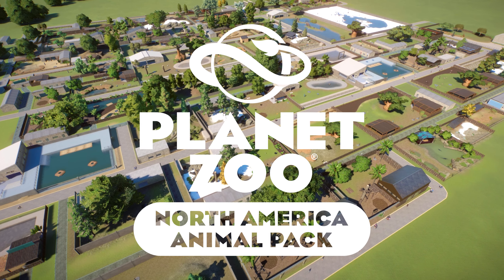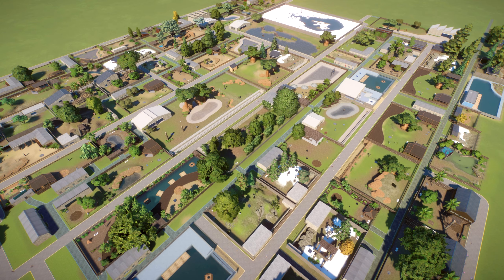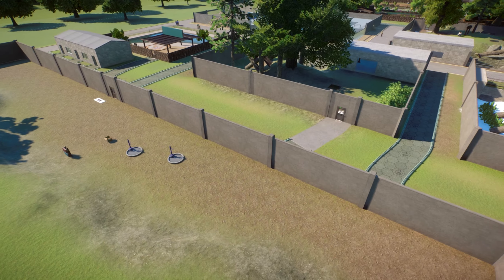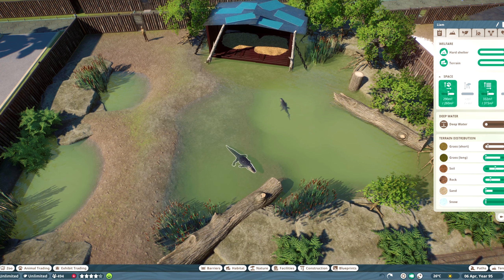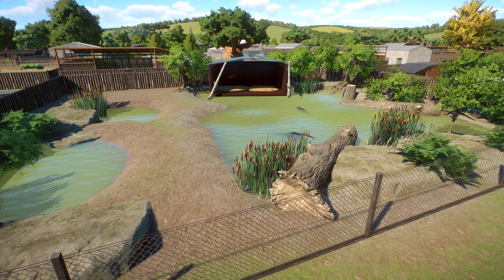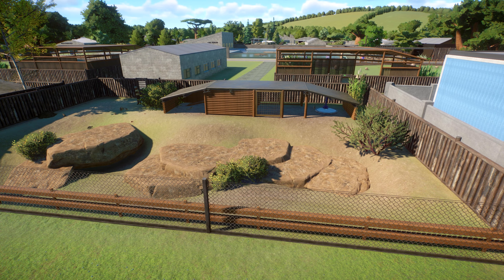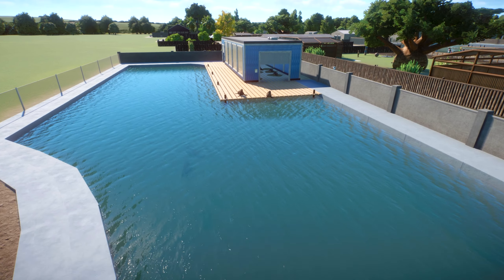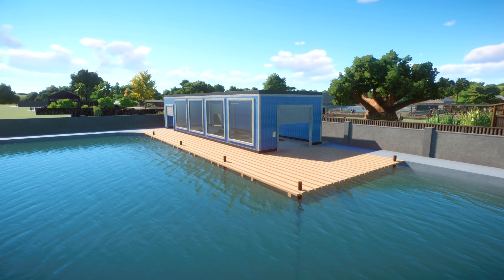Easy simple habitats for North America Animal Pack | Planet Zoo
A lot of people have been asking about these, so here you go! All 7 new simple habitats for the North America Animal Pack animals. That's a simple habitat (no DLC needed, just base game and no theming used, no unlockable items and easy to place) for the North American Beaver, Californian Sea Lion, Cougar, Moose, American Alligator, Arctic Fox and Black Tailed Prairie Dog!

Simple habitats are easy to use, great for beginner players and experienced players alike. It's rare to find habitats on the workshop that work in franchise mode, let alone career mode, well these do! Save yourself the hassle of making your own and download the Starter Habitat Series today!

👉 We now have a DISCORD, with community games, giveaways and more!

Planet Zoo Update 1.7 | Planet Zoo North America Animal Pack | Planet Zoo North American Beaver | Planet Zoo Moose | Planet Zoo California Sea Lion | Planet Zoo Cougar | Planet Zoo American Alligator | Planet Zoo Black Tailed Prairie Dog | Planet Zoo Arctic Fox | Planet Zoo easy start | Planet Zoo starting layout | Planet Zoo starter tips | Planet Zoo starting guide | Planet Zoo starter habitat | Planet Zoo beginner habitat

About me: I'm Plastic Swans and I do a lot of wacky stuff with Planet Zoo, like racing the animals and time trials. I like to call this kind of thing wholesome chaos and that's what I try to do most of all on the channel. I also make one-off habitats and zoo's, although I tend to forget to finish any of the zoo's I start. I also made the Simple Habitat Series for Planet Zoo, a suite of easy habitats for every animal in the game.

About Planet Zoo: Build a world for wildlife in Planet Zoo. From the creators of Planet Coaster and Zoo Tycoon comes the ultimate zoo sim. Construct detailed habitats, manage your zoo, and meet authentic living animals who think, feel and explore the world you create around them.

About Planet Zoo: North America Animal Pack
Introduce eight amazing new animals to your zoo with the North America Animal Pack! Featuring iconic species highly requested by the community, the North America Animal Pack brings a diverse assortment of growling, swimming, and cantering additions, complete with five new enrichment items to help them feel at home. The North America Animal Pack also comes with one new timed scenario to challenge your zoo-managing skills at the foothills of the famous Blue Ridge Mountains.

Key features: EIGHT ICONIC NORTH AMERICAN ANIMALS
Within the North America Animal Pack you’ll find the moose, cougar, California sea lion, North American beaver, American alligator, black-tailed prairie dog, arctic fox, and American bullfrog. This makes a total of seven habitat animals and one exhibit animal. From the towering moose, Planet Zoo’s largest and heaviest species of deer, to the tiny prairie dog, you can enthral your guests with a range of fascinating North American wildlife.
Visitors will love watching every new animal display unique behaviours. For instance, the arctic fox, who has the lowest temperature tolerance in the game, hunts by adorably diving face-first into the snow, just as it does in the wild. California sea lions call out with their distinctive bark, and shake their blubbery folds. Diminutive prairie dogs, meanwhile, the smallest adult animals you’ll find throughout Planet Zoo, stand tall in a sentinel pose before yipping and leaping around.

MASTER A NEW TIMED SCENARIO
Welcome to Jameson Wildlife Park! Nestled within the lakes at the foot of the famous Blue Ridge Mountains, this newly developed attraction invites you to take over management duties. You’ll expand the zoo by clearing terrain in order to weave new habitats into the landscape, working around marshy wetland and letting your creativity flow while providing animals large, naturalistic habitats in which to thrive.

As well as spearheading planning and construction, you’ll endeavour to increase species diversity by incorporating the North America Animal Pack’s additions. Help these animals get settled in lovingly designed habitats, educate guests on their needs, and develop successful breeding programs to continue the zoo’s prosperity into the future.

Video content